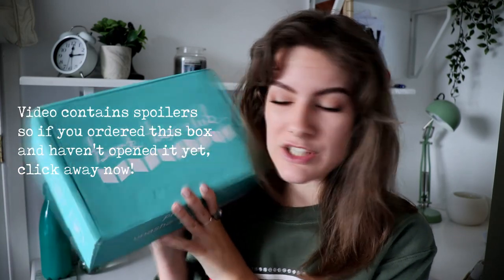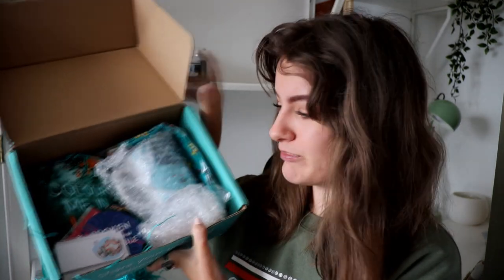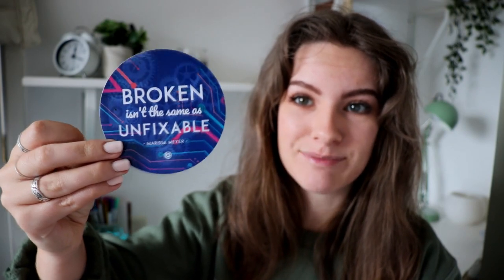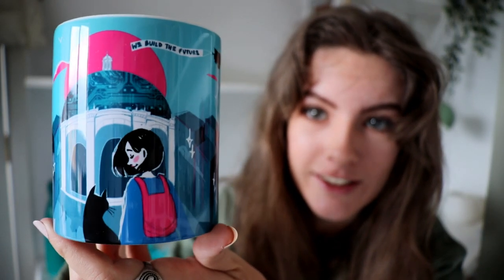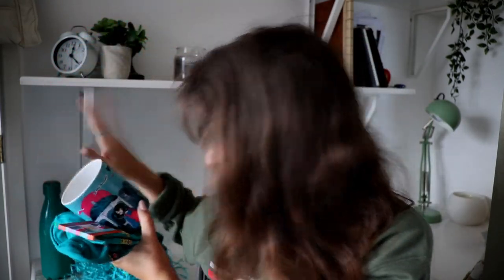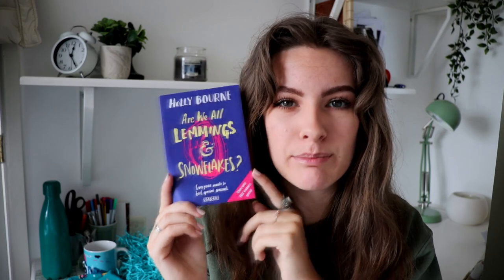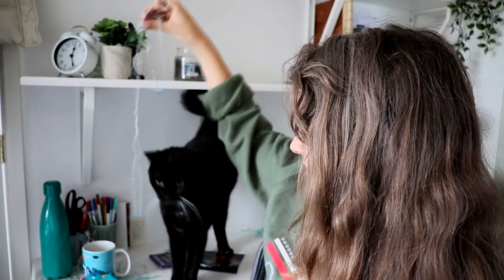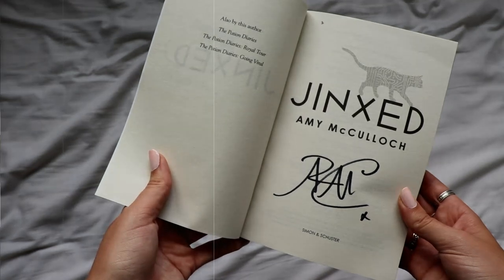August Book Box Club Unboxing!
Time for my first book box unboxing! I'm always intrigued about bookish subscription boxes, so this was so exciting to film!